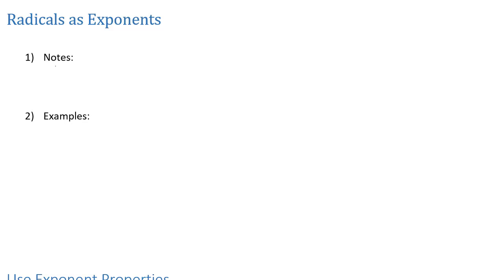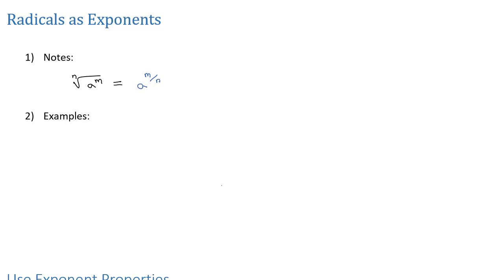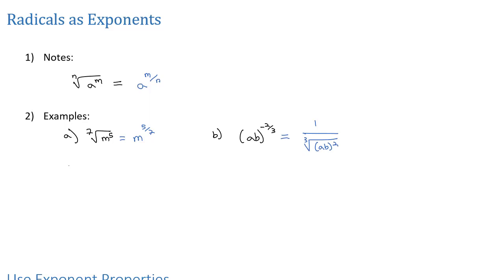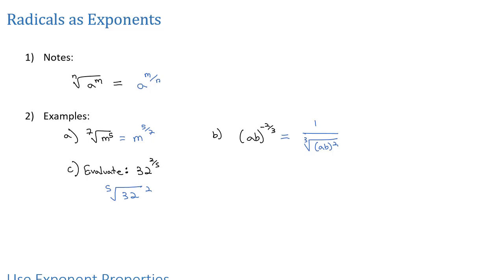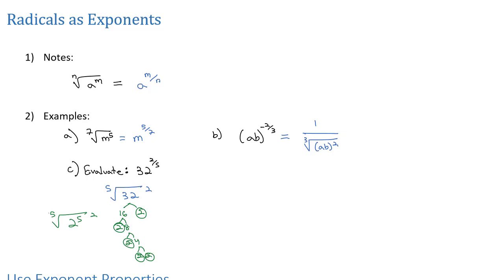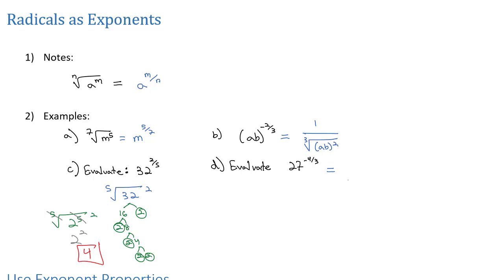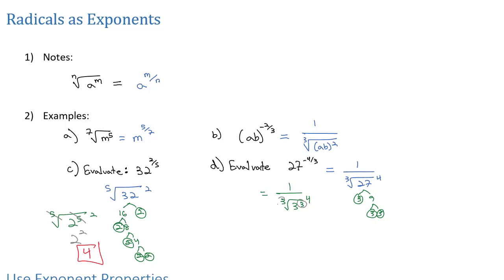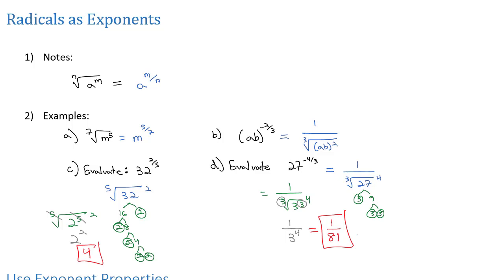Rational Exponents A